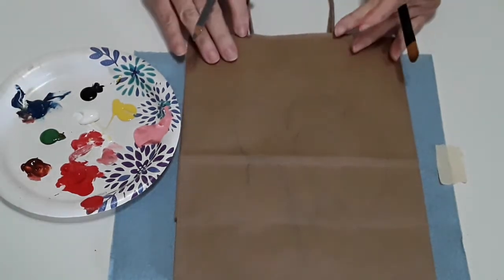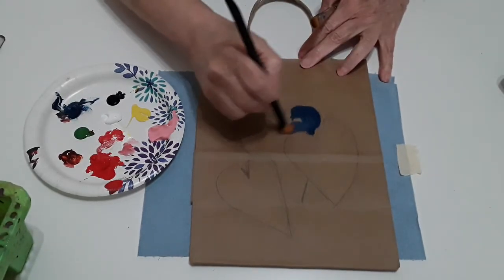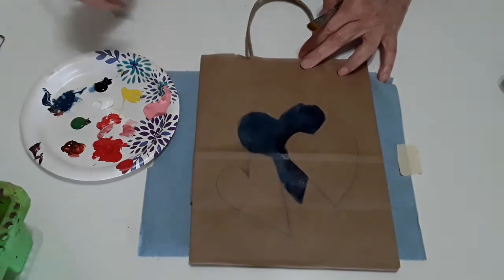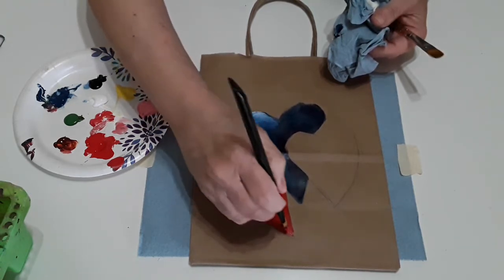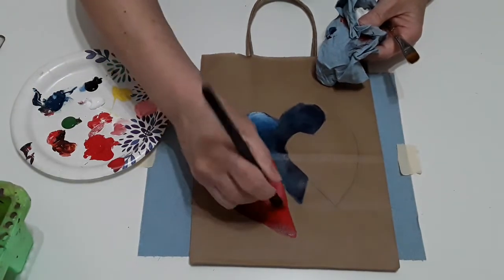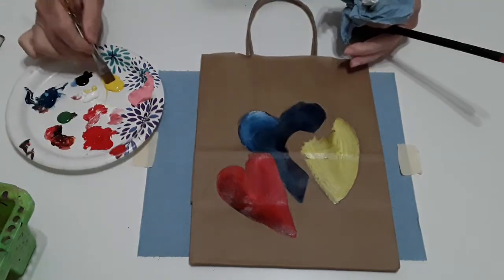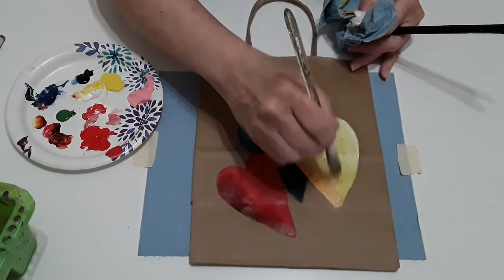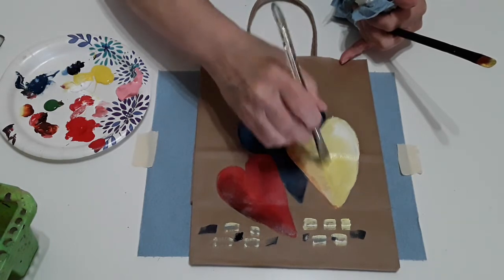How to paint a brown paper bag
In this video you will use red, white, yellow, blue and dark blue to create a great paper bag to give to someone as a gift.  No experience necessary.  Great for all levels of painting